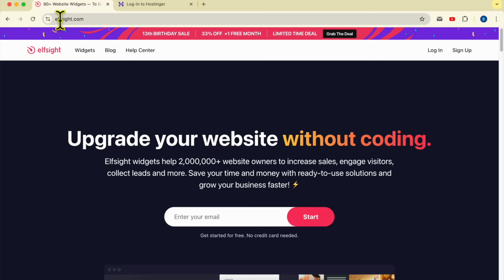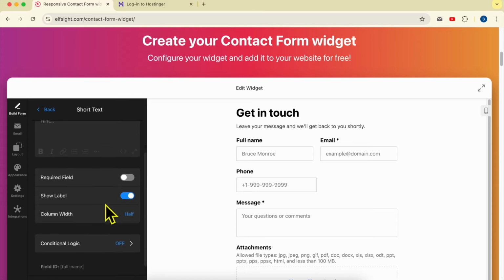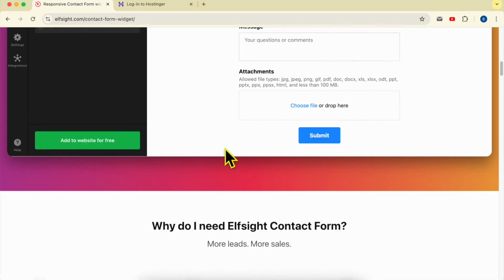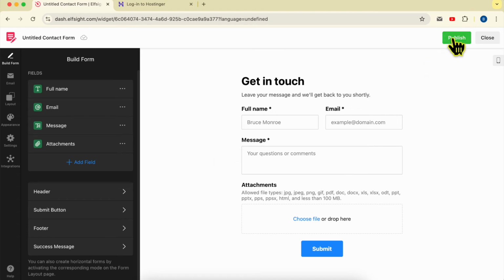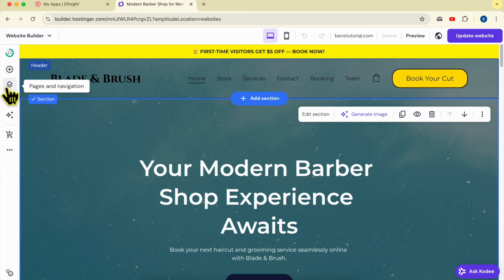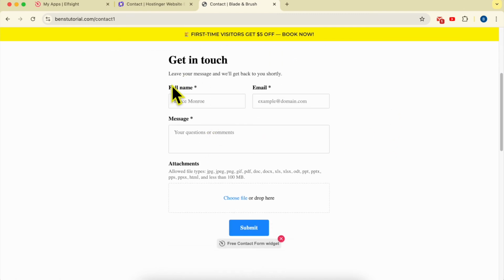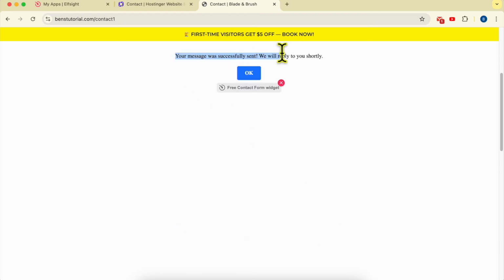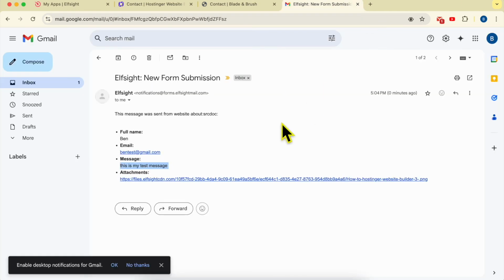How To Add A Contact Form That Sends To Your Email In Hostinger Website Builder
Learn how to add a contact form that sends to your email in Hostinger Website Builder with this step-by-step tutorial. In this video, I will show you exactly how to create a contact form, customize fields like full name, email, message, and optional attachments, and embed it directly into your Hostinger website. Follow along to see how to test your contact form to ensure messages are delivered to your inbox.

This tutorial on how to add a contact form that sends to your email in Hostinger Website Builder covers everything from selecting a template, customizing the form fields, embedding it on your website, and publishing the contact page. Adding a contact form that sends to your email in Hostinger Website Builder has never been easier!

For more in-depth tutorials and full Hostinger Website Builder guidance, get access to my free Hostinger course today